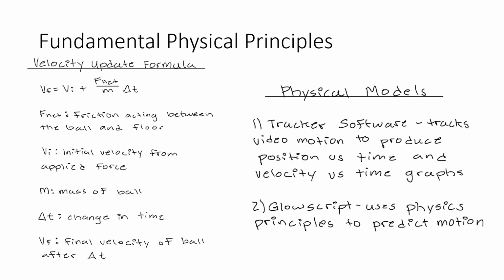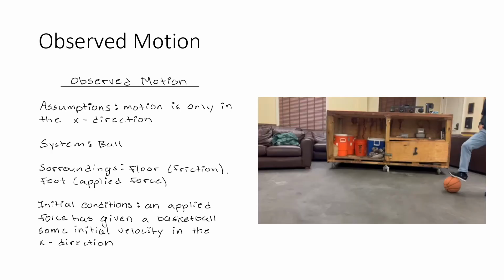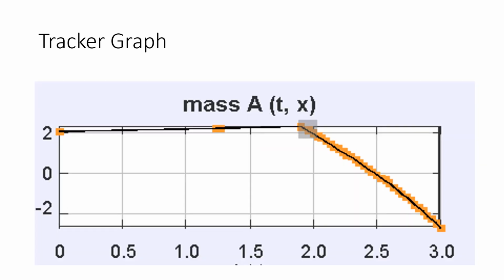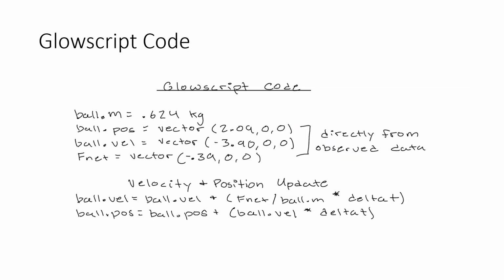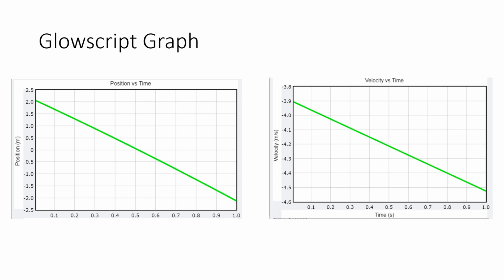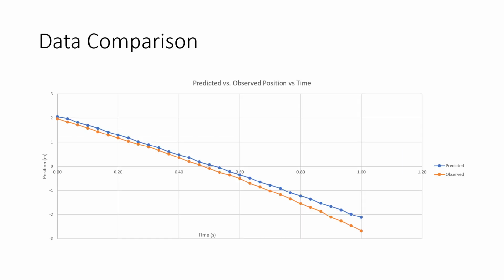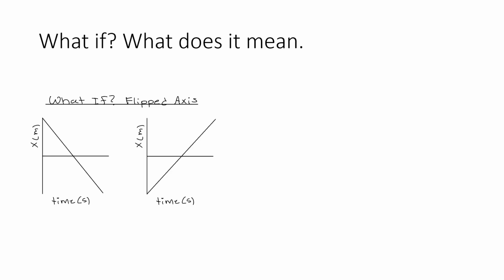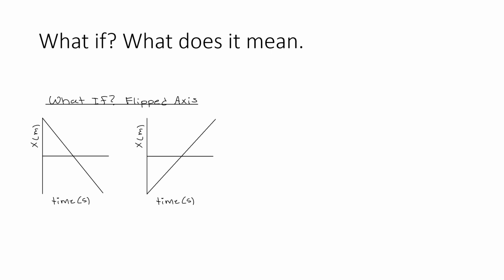Physics 2211 Lab 1